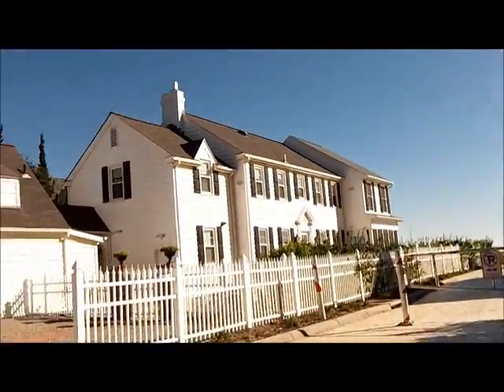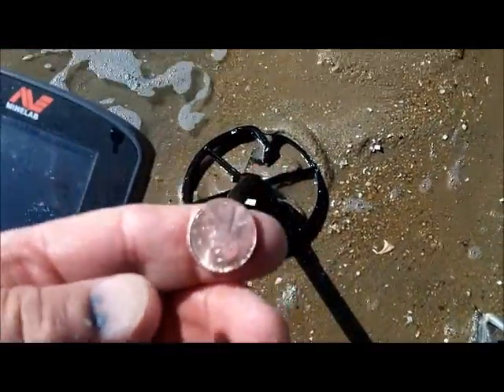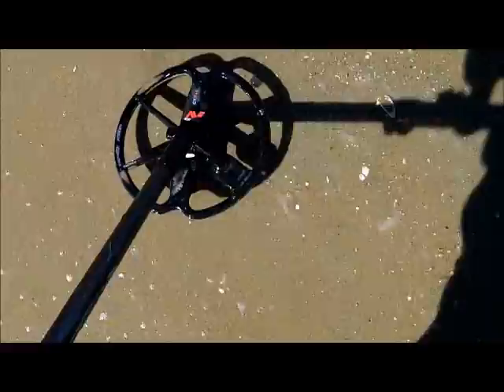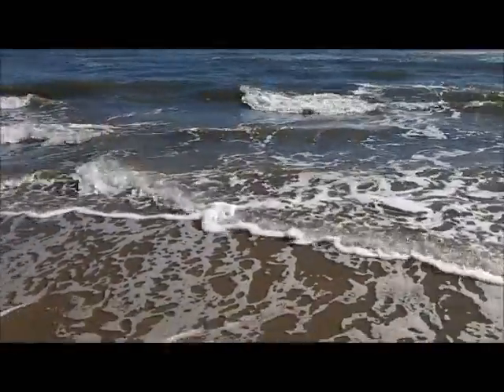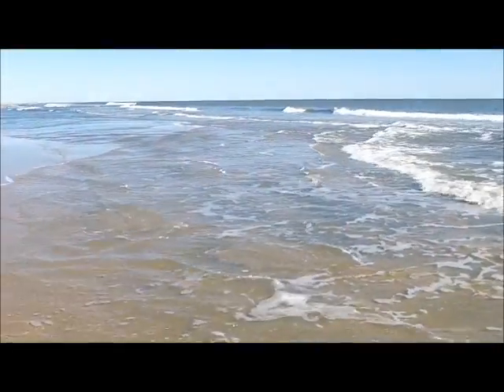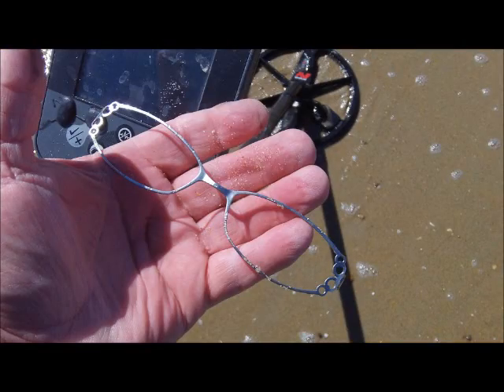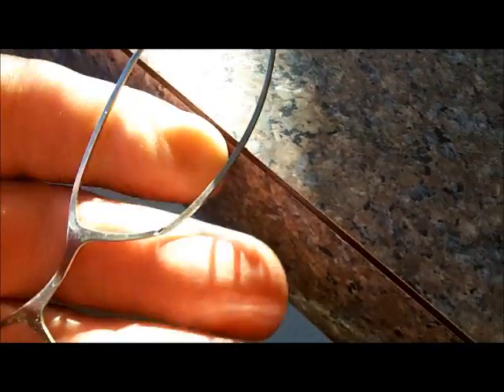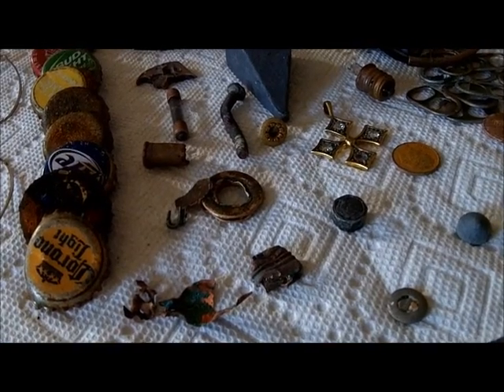OCT 5TH - Ring in the Scoop - land of nada & Titanium Scoop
A spin at nada with denny, big john, docbev and myself.

Did not see doc, he worked north of us just out of sight. He did find a big old silver ring today.

We all dug many targets today

John’s nut
Docbev’s nut
Denny’s nut

OR

Scoops:
.1) New 8" T-rex S/S scoop.